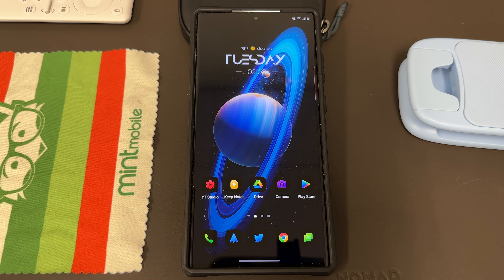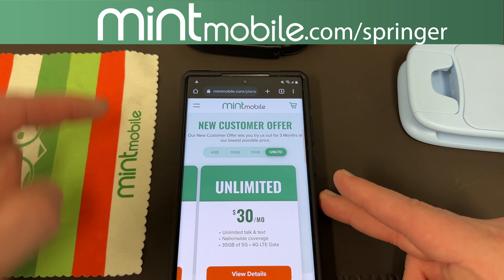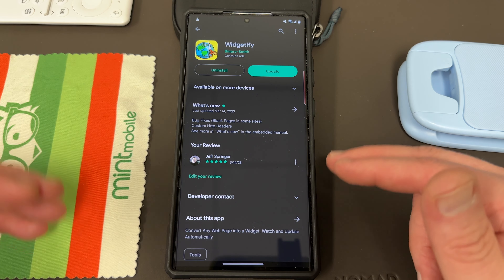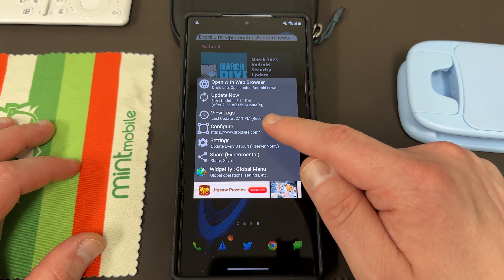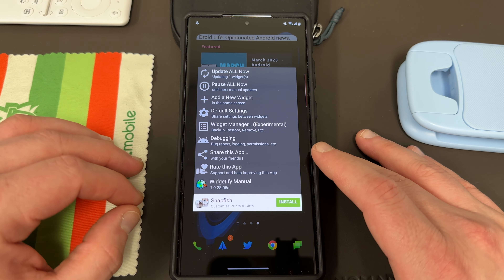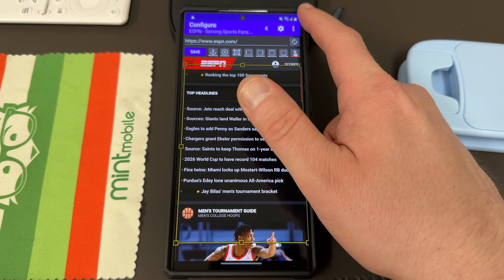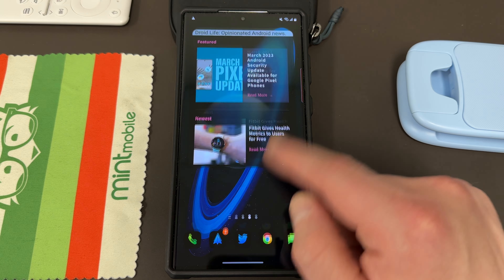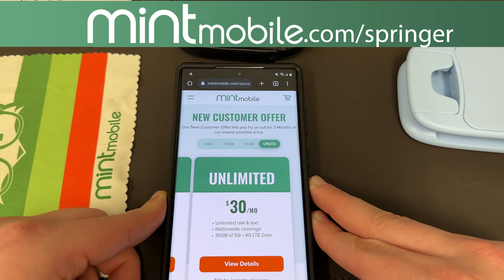Galaxy S23 Ultra: Take Your Samsung To The Next Level With This Novel Trick!